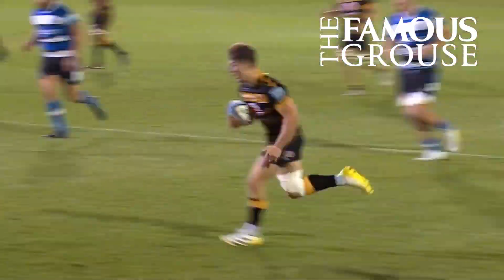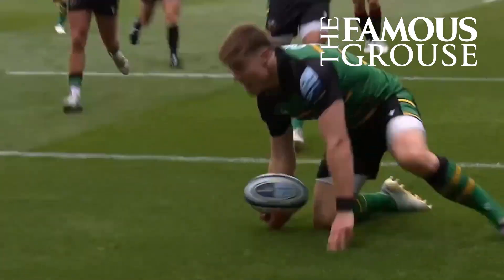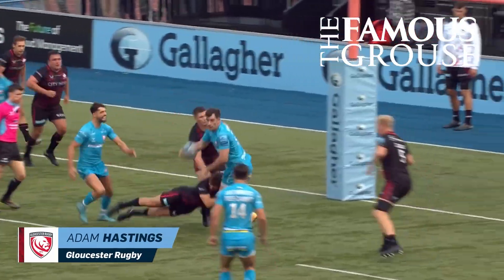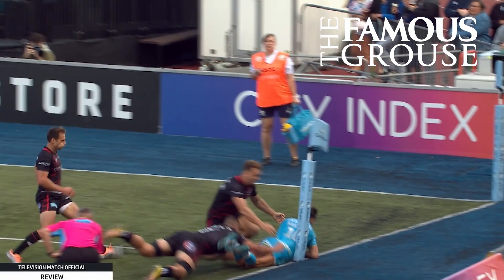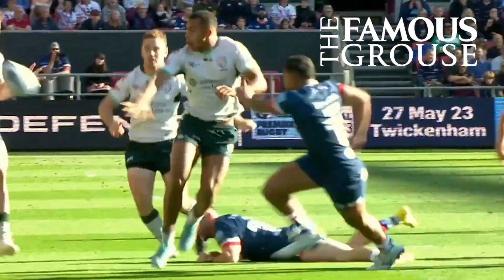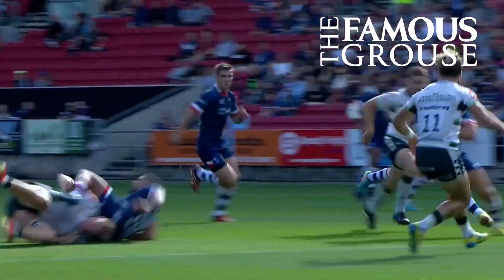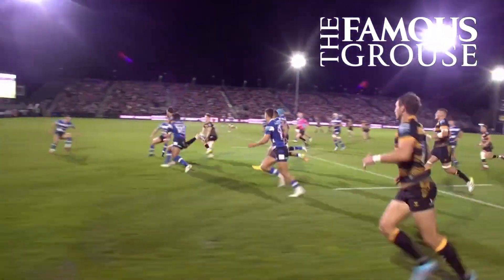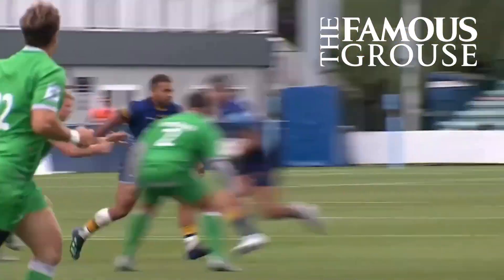Try Of The Week | Fantastic Freeman, Wonderful Wasps & More! | Gallagher Premiership 2022/23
Which try gets your vote for an incredible Round 3? 🤔

0:00 - Intro
0:14 - Tommy Freeman - Northampton Saints
0:49 - Adam Hastings - Gloucester
1:19 - Paddy Jackson - London Irish
1:50 - Luke Morahan - Bristol Bears
2:16 - Will Porter - Wasps
2:44 - Gareth Simpson - Worcester Warriors